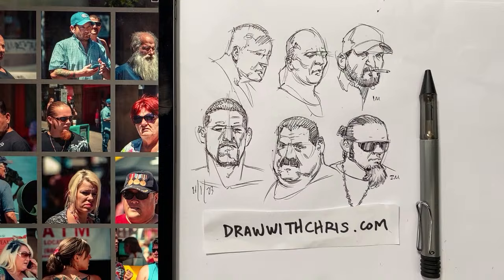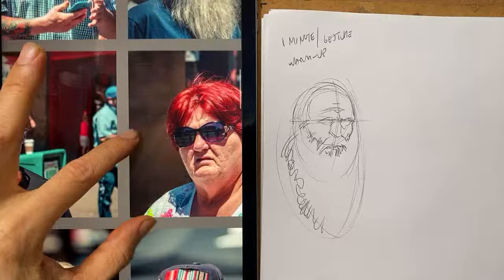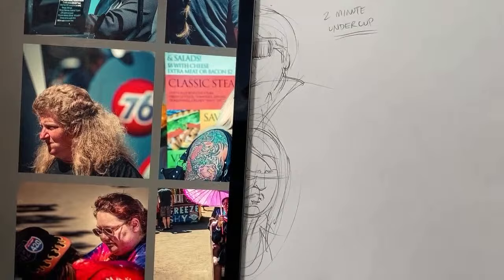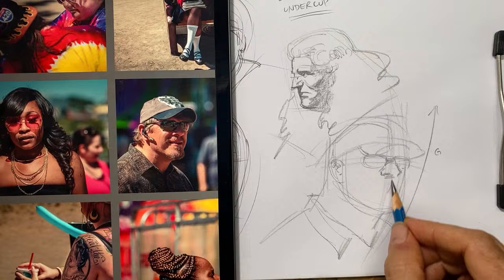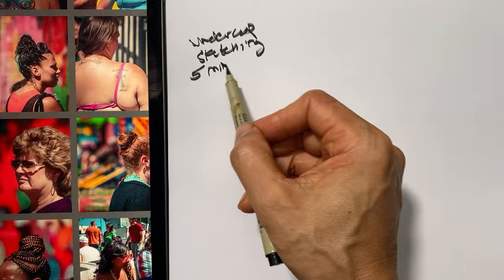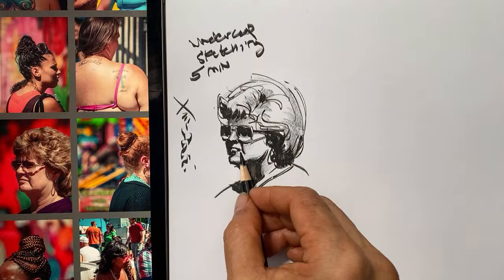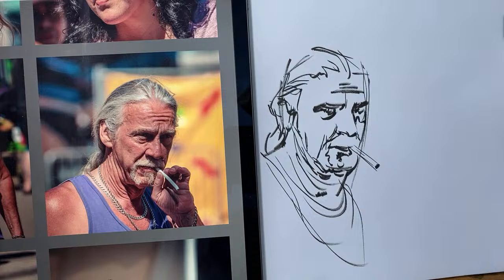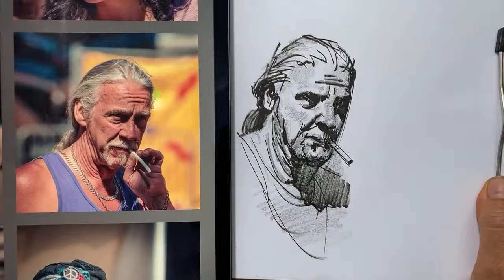Portrait Gesture and Sketching Demo